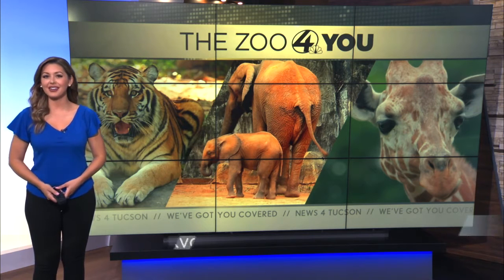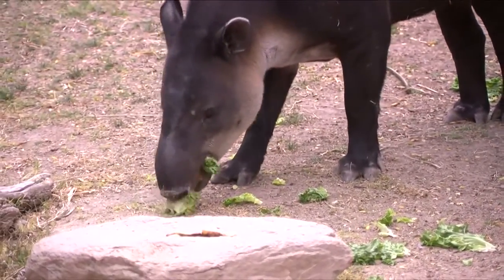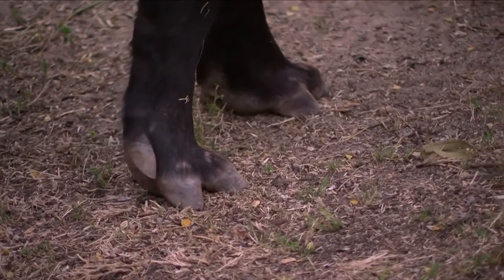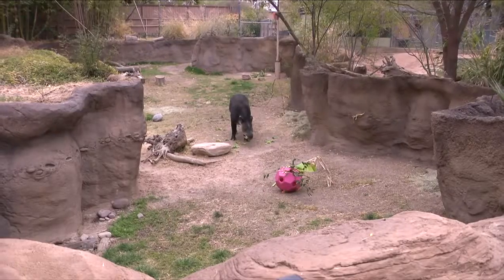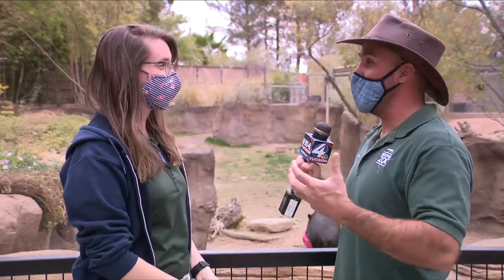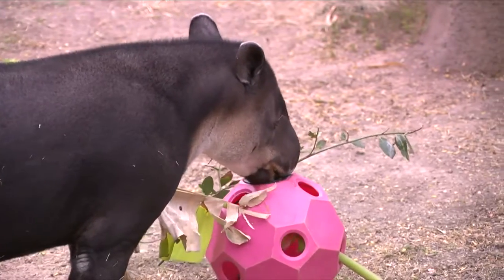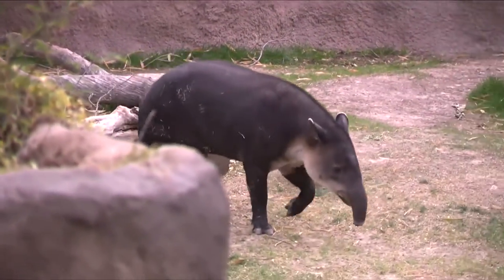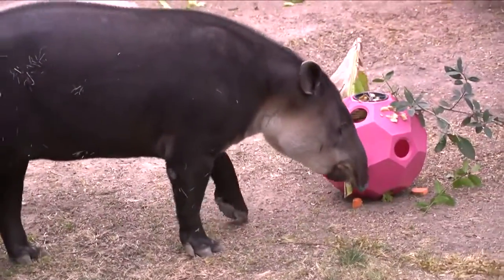Zoo 4 You: Tapir habitat expansion